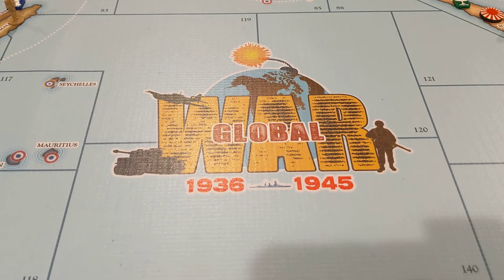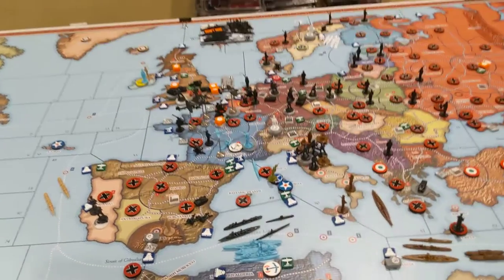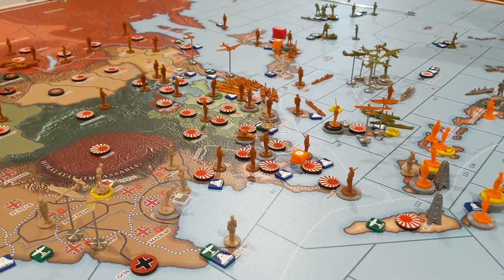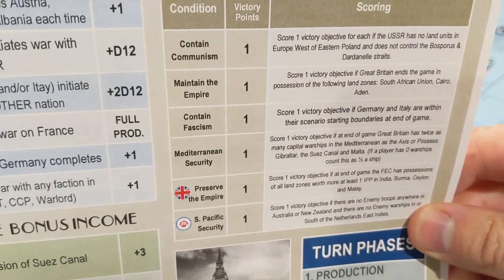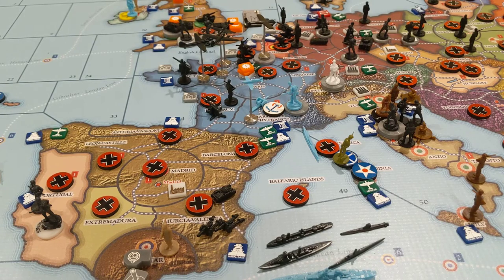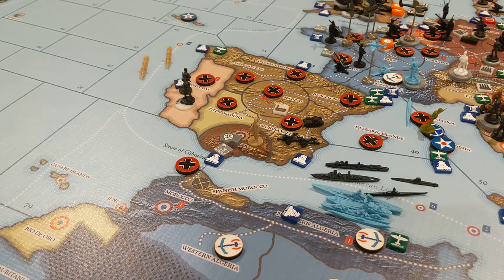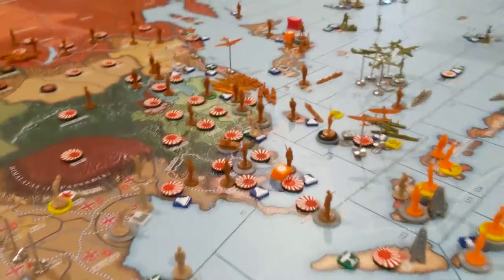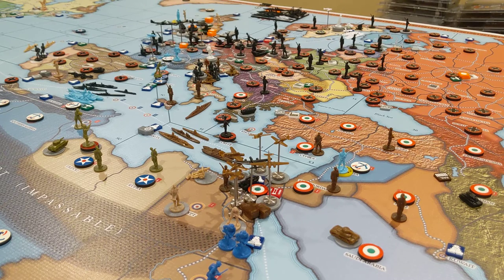Winner: Calculating the Victory Points (Global War 36)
Watch a detailed tally of the victory points and see who won!